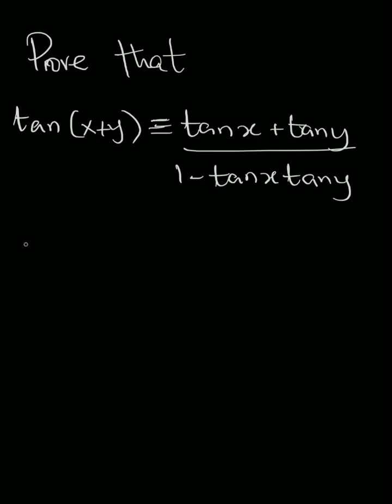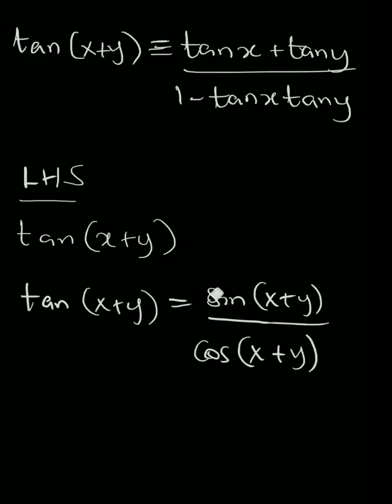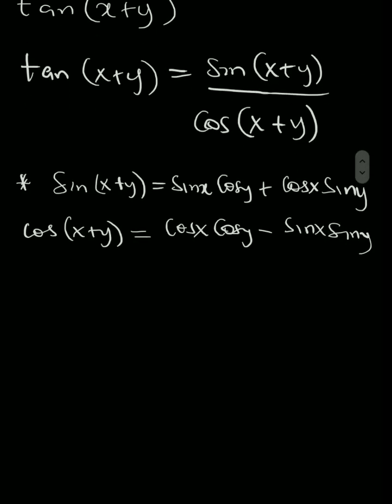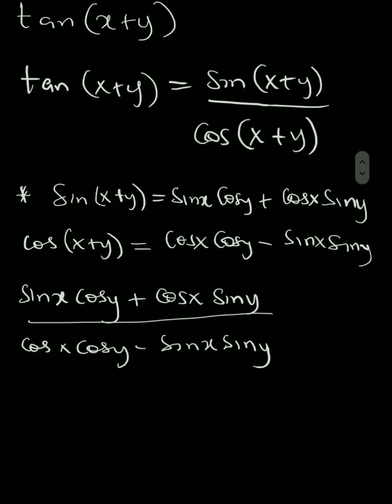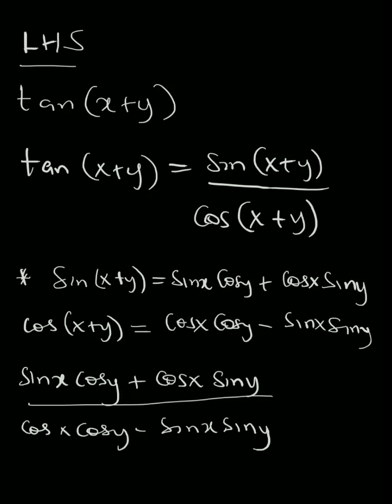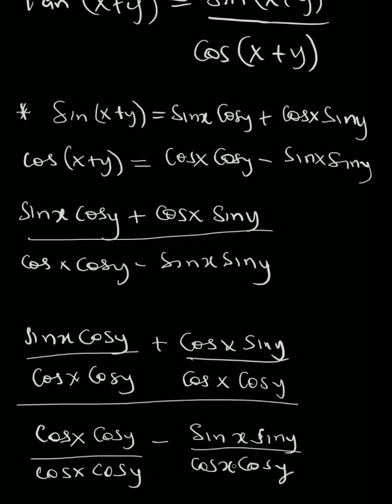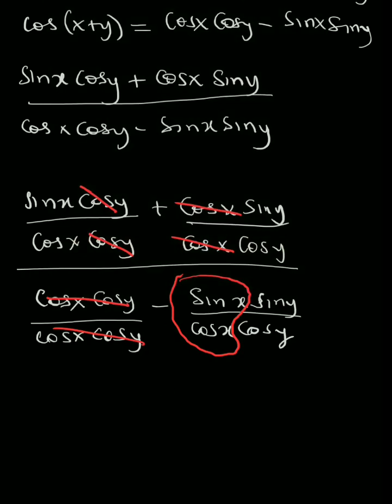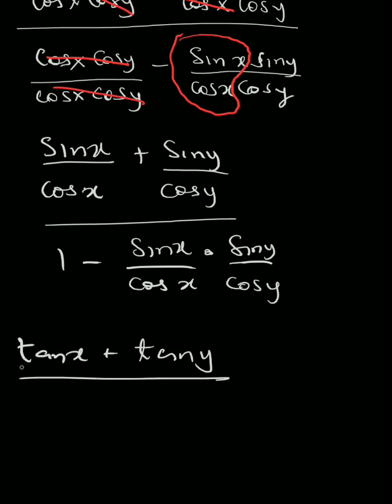Prove that tan( X+ y)= tan x + tany/ I- tan x tan y